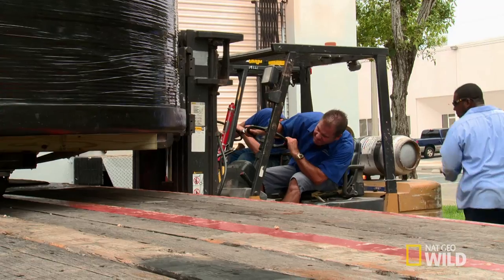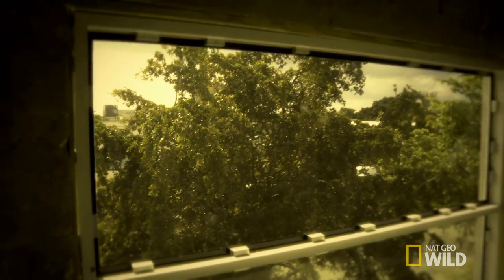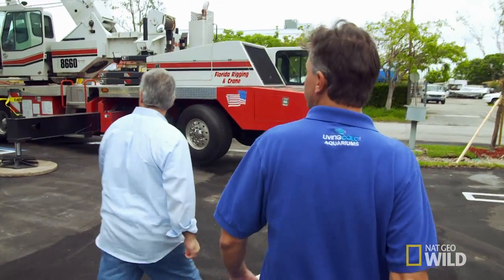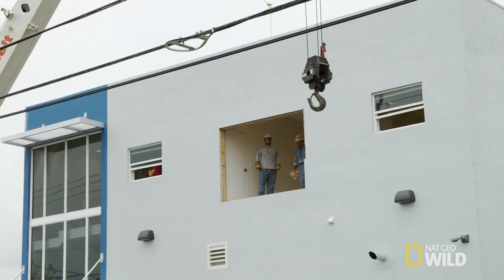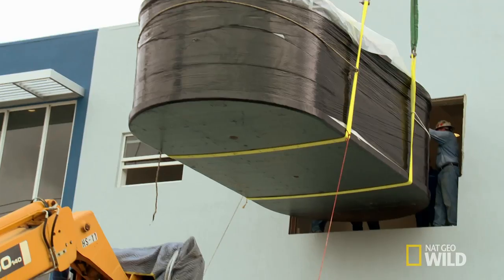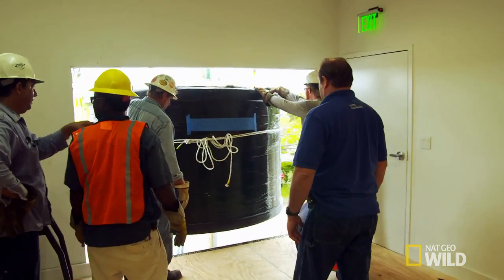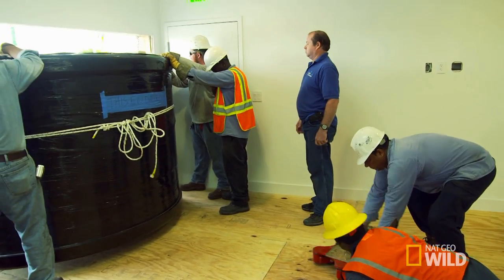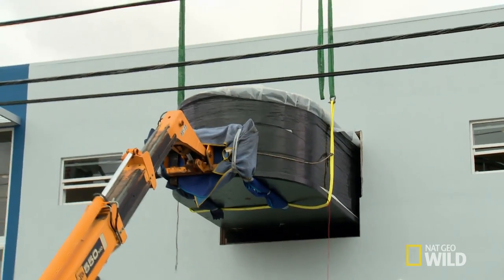Just Inches | Fish Tank Kings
In the middle of installing a 6,000 pound shark tank, the guys encounter issues with fitting it into the building.